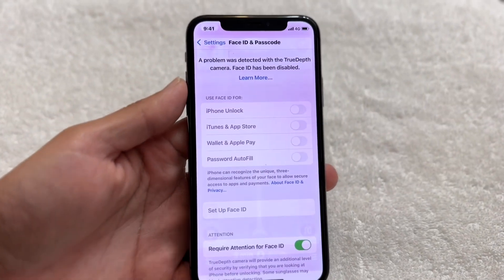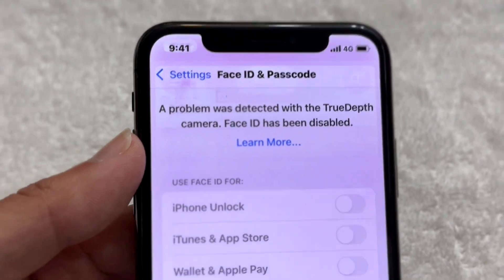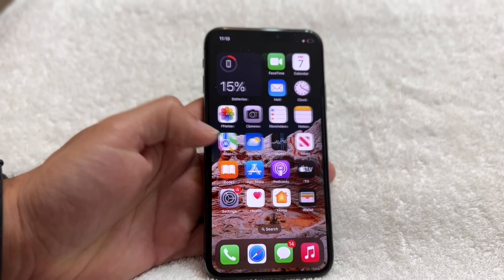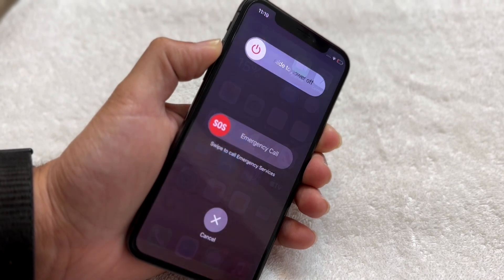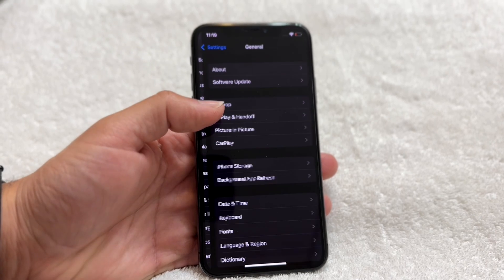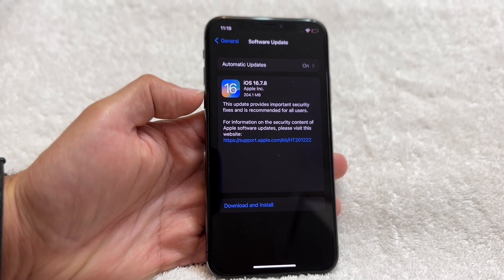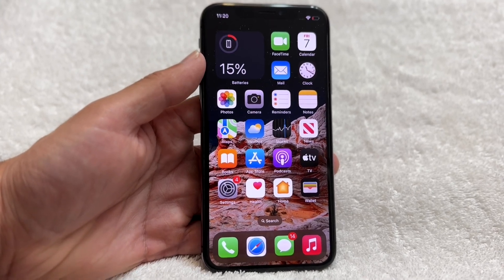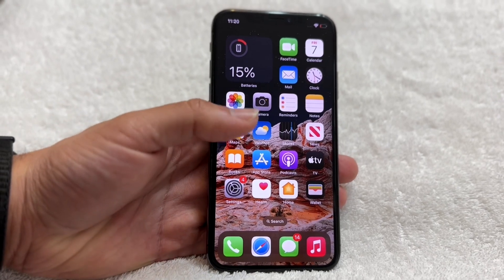How To FIX Problem Detected With TrueDepth Camera! (2024)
Here is exactly How To FIX Problem Detected With TrueDepth Camera! (2024)